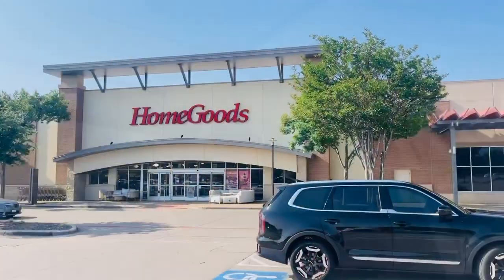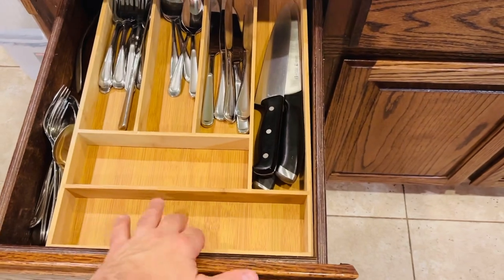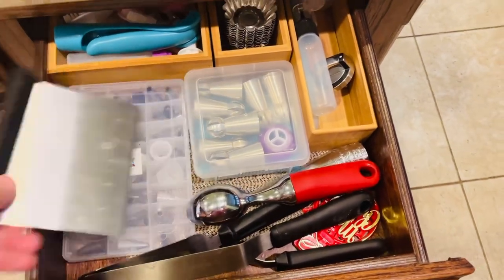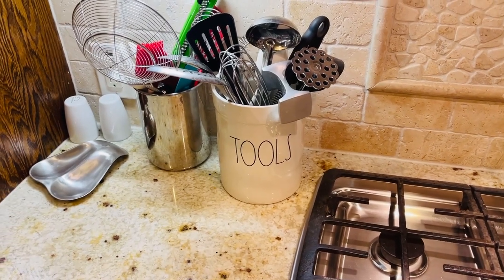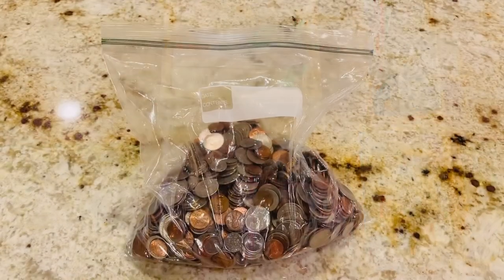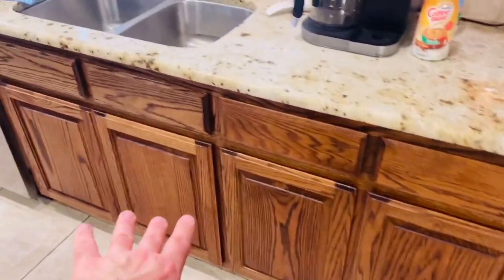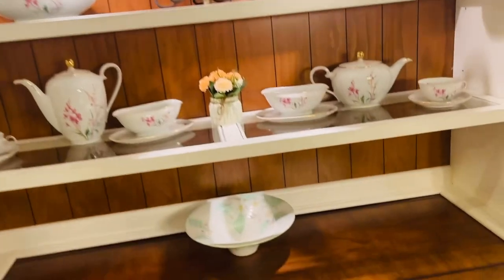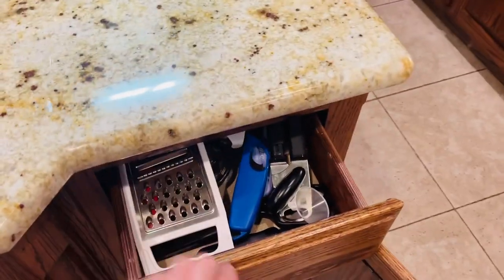Kitchen Organization!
Here’s just a couple of ideas to help organize your kitchen.